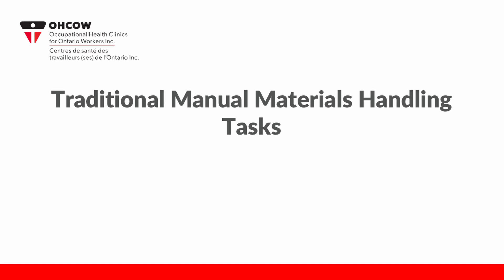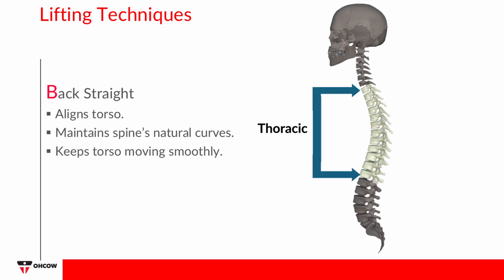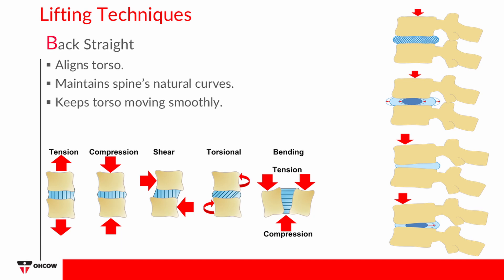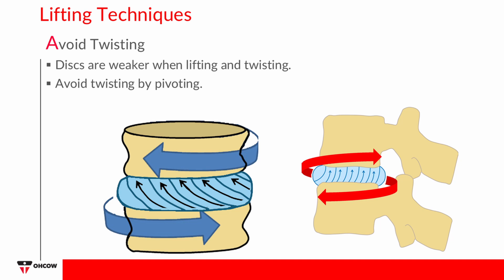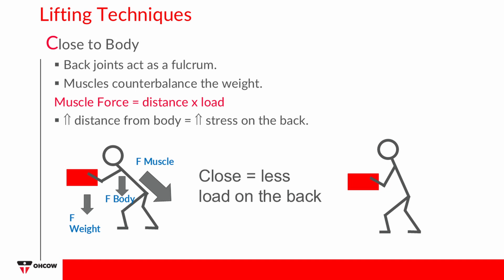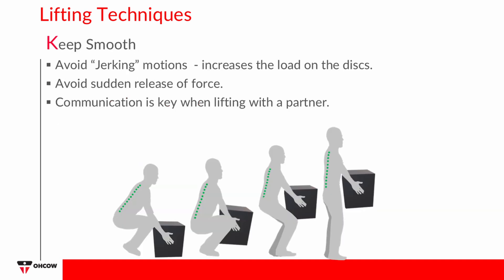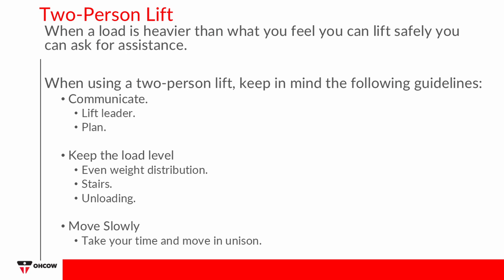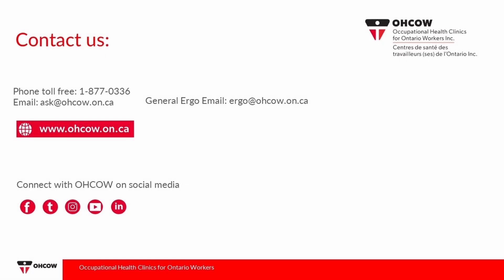Traditional Manual Materials Handling Tasks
Learn about essential guidelines and techniques to ensure safe and effective handling of materials, utilizing the traditional Principles of Lifting and how to perform a two-person lift.